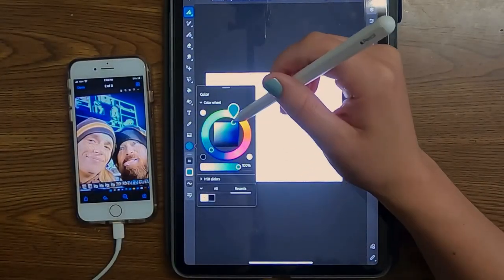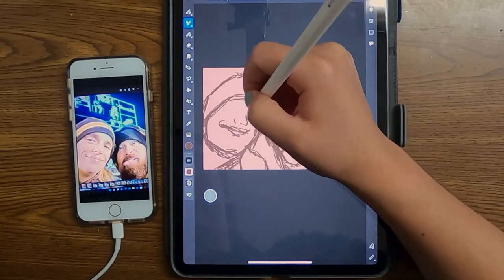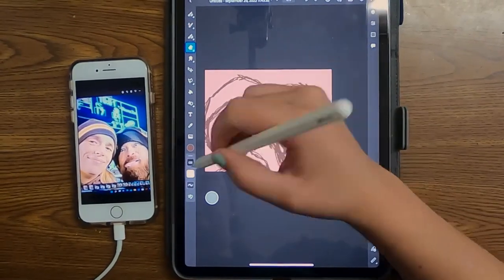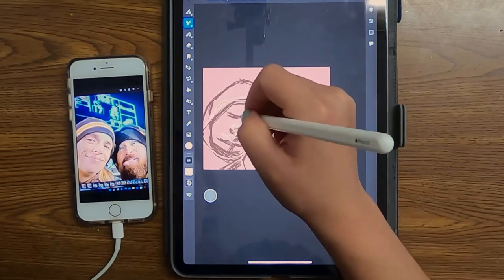Digital Oil Painting Timelapse. 15 hours of drawing in 7 minutes.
I enjoy making these! I appreciate your support! Let me know if you have any questions!

Melody

Also on TikTok as: @melodymakesportraits
And Instagram: @melodynathanart